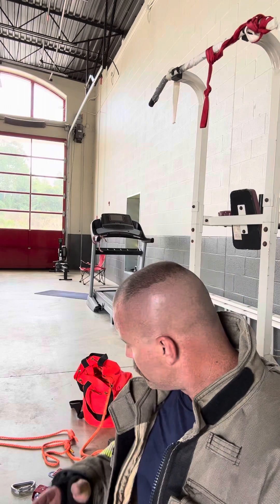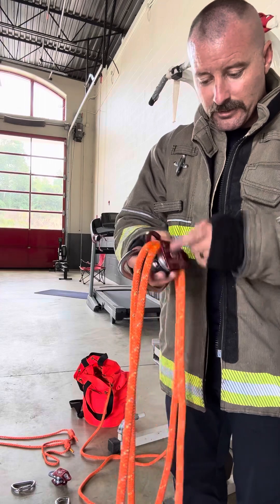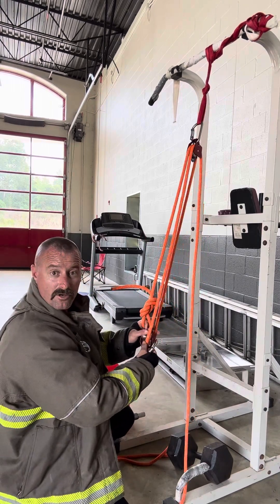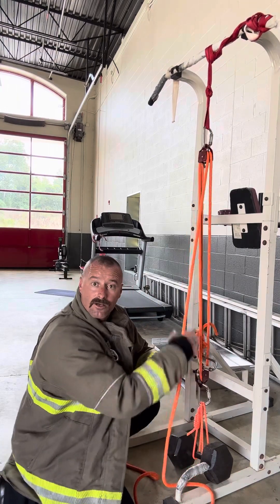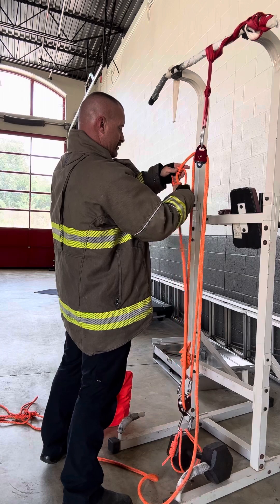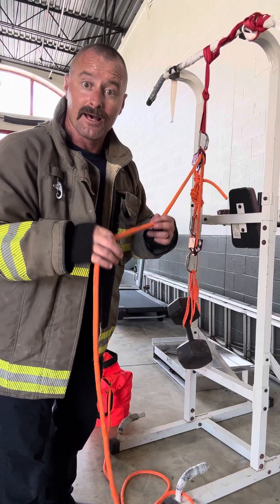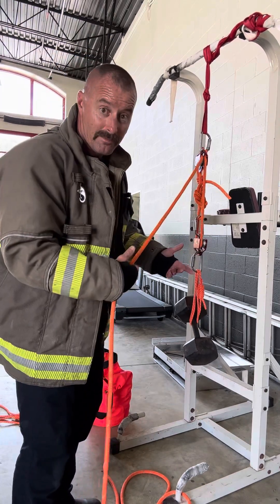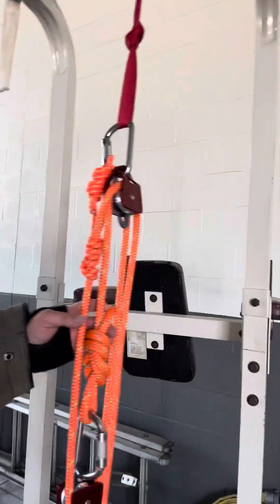3:1 mechanical advantage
Join me as I teach you an easy way to put together the 3:1 mechanical advantage… pulley system!